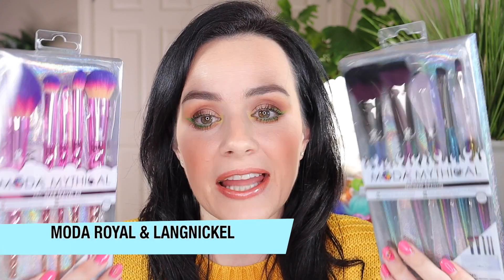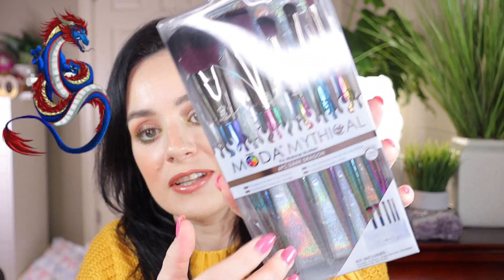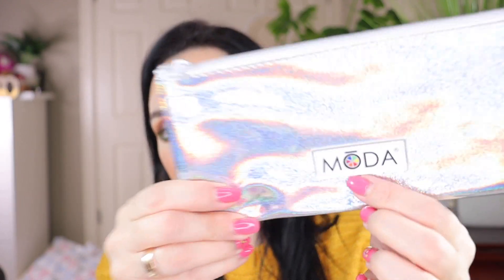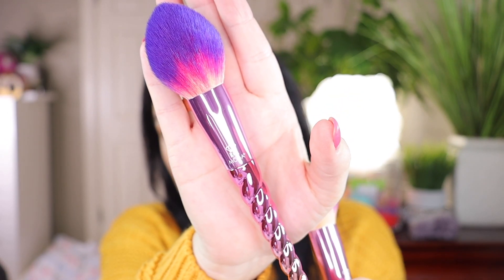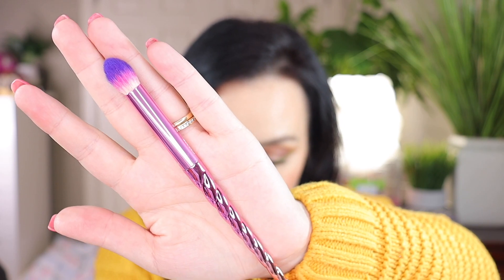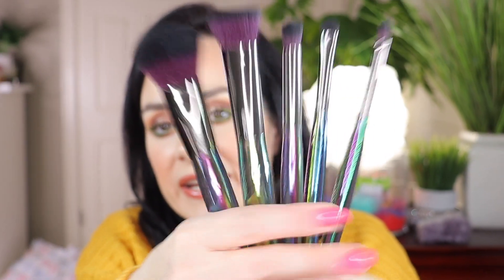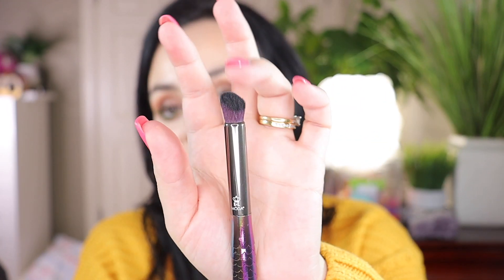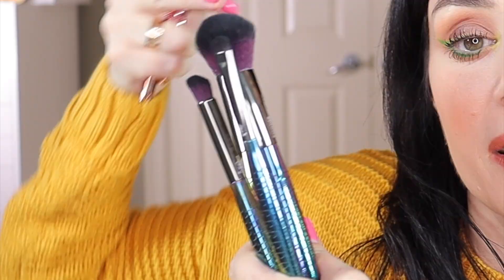MODA MAKEUP BRUSHES REVIEW ROYAL & LANGNICKEL | YOU NEED THESE BRUSHES | ILINCA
💚Hello everyone. In todays I will be doing a Moda Makeup Brushes Review Royal & Langnickel. These Moda Brushes are so unique and very affordable. The Moda Royal & Langnickel Brushes perform just the high end Makeup Brushes and they are very comfortable to use. They blend the makeup so softly and smoothly for a beautiful finish. I love them and recommend them to everyone.

Precision Powder
Complexion
Crease
Shader
Angle Liner
Zip Pouch

Powder
Contour
Angle Blender
Smudger
Precision Lip
Zip Pouch

🧡MAKEUP ORGANIZATION I AM USING.
*Powder Holder Blushes Highlighters Eyeshadow Makeup Organizer

🧡WRITE TO ME HERE:
ILINCA WONG